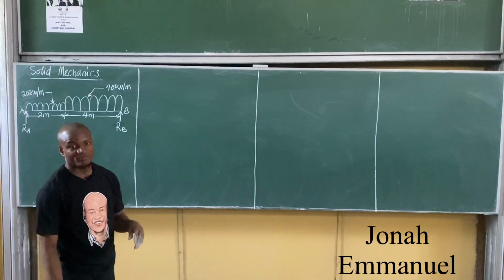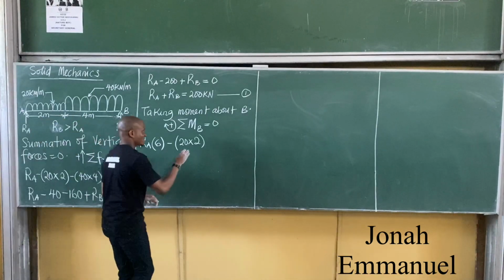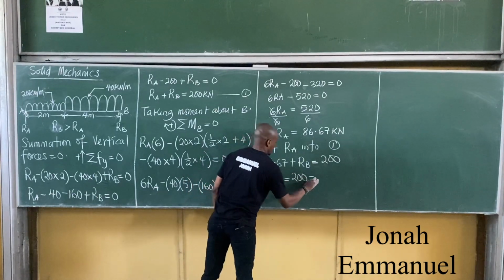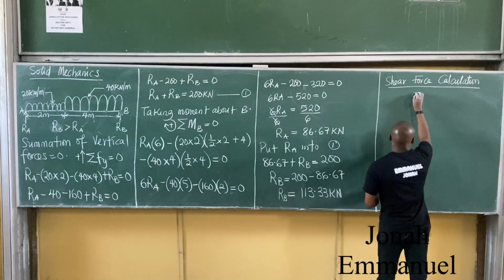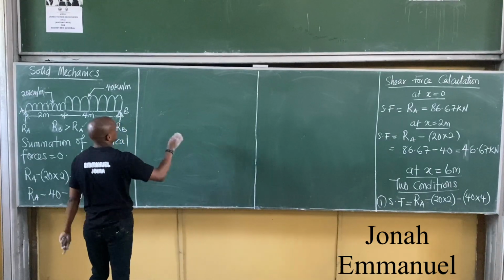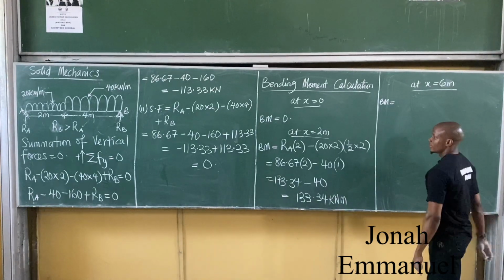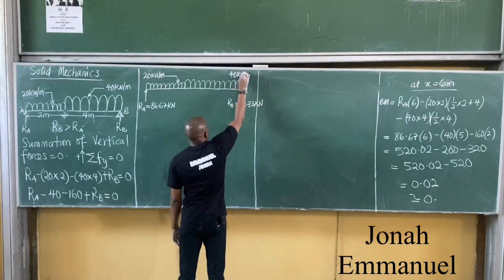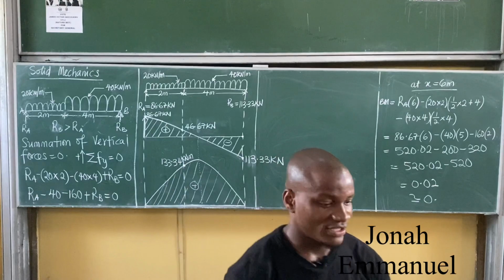Two Uniformly Distributed Loads (UDLs)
Solid Mechanics class on Shear Force and Bending Moment Diagrams

Video teaches how to draw Shear Force and Bending Moment Diagrams for a double UDL